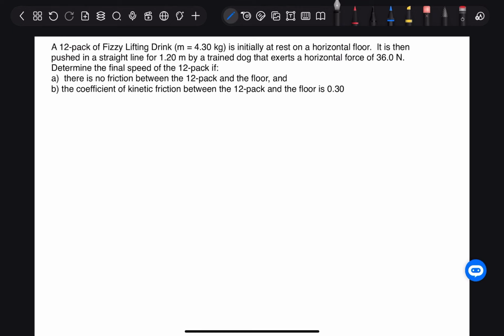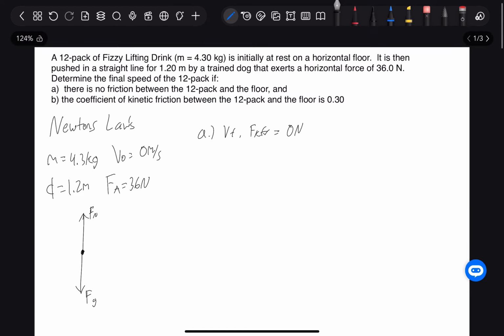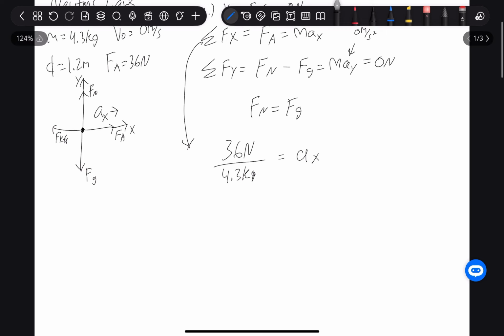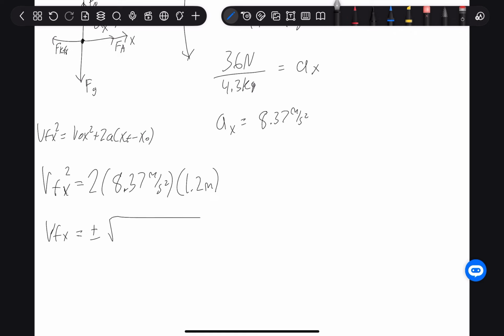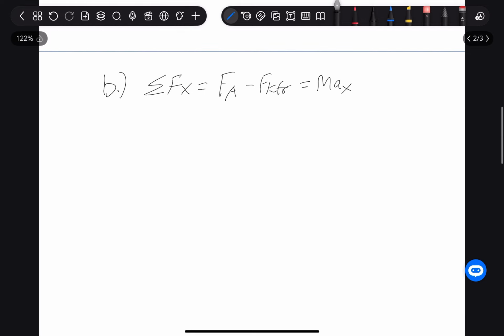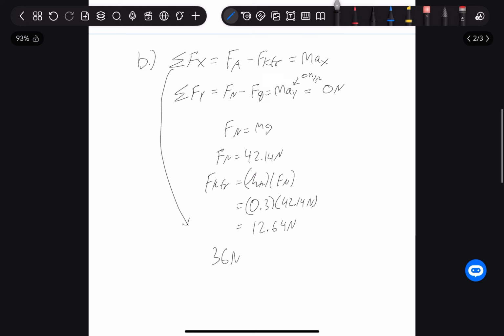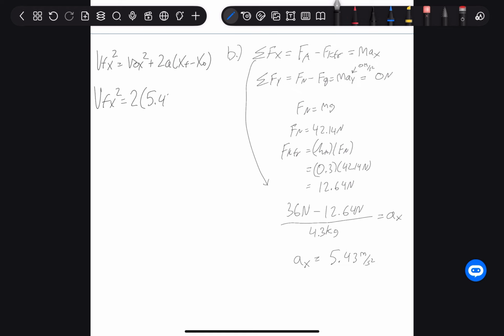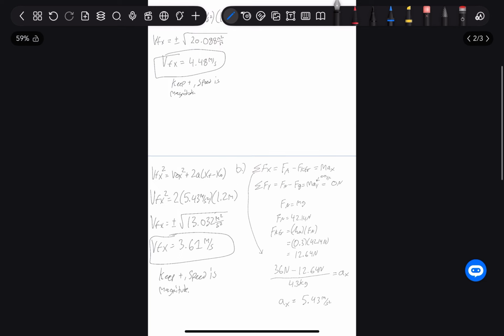General Physics - Mechanics, Solution Video 1 (Using Newton's Laws)